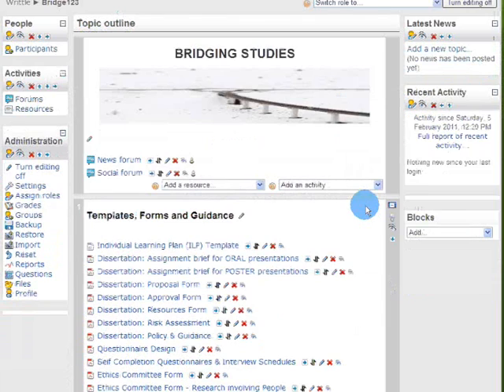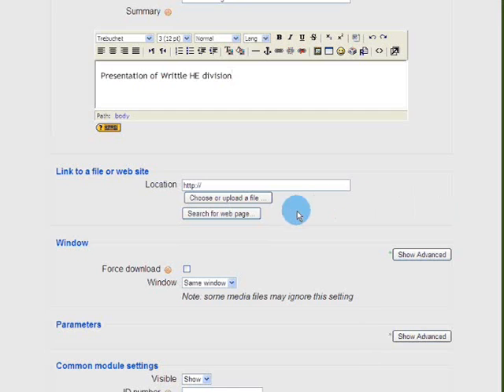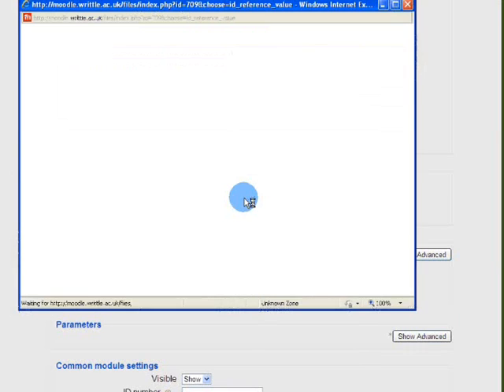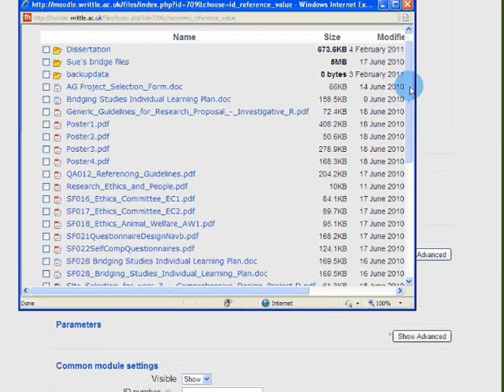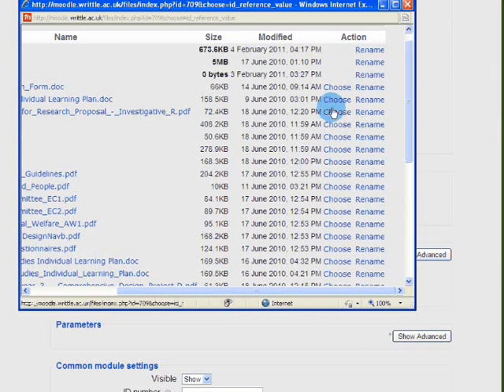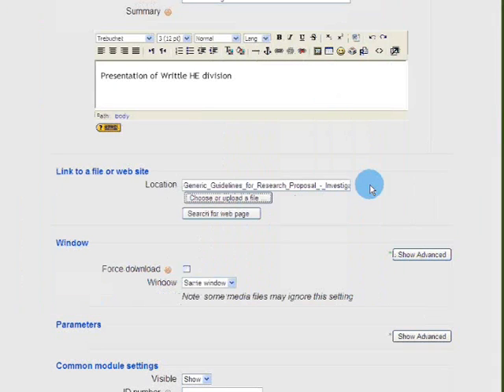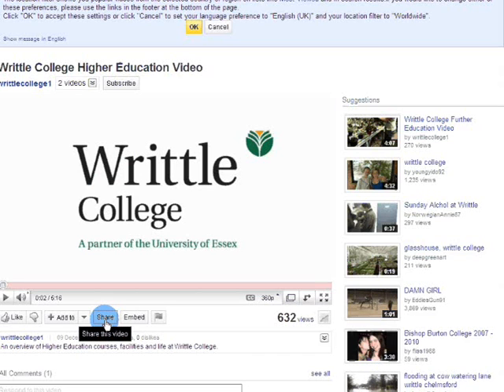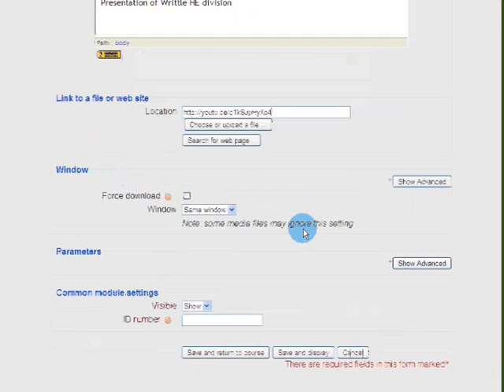Linking to YouTube and webpages in MOODLE